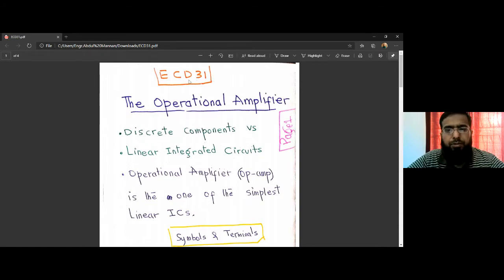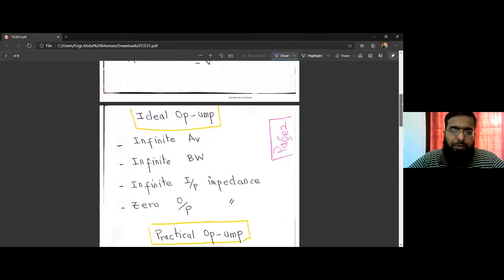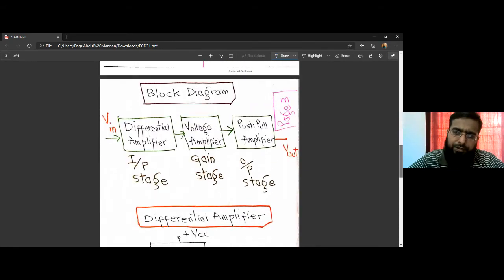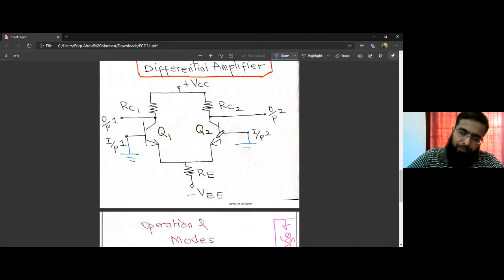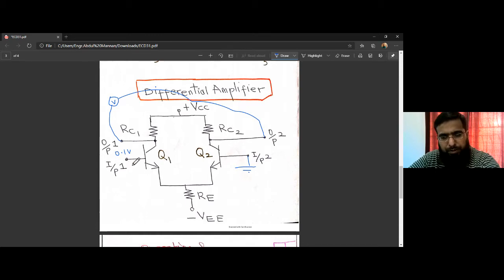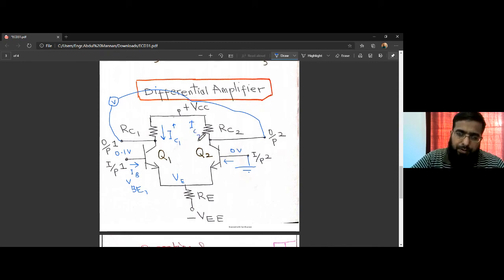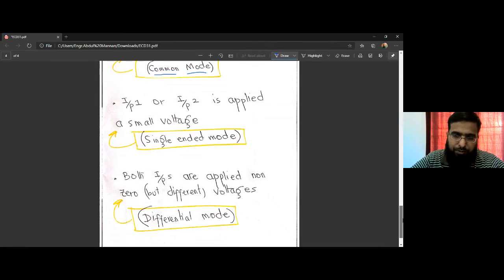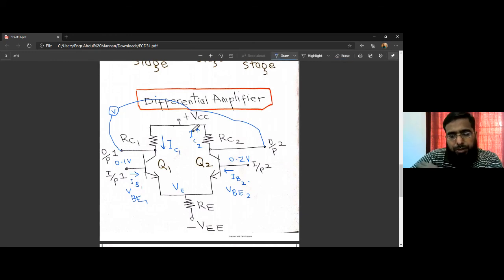ECD31 | Operational amplifier | single ended mode | differential mode | common mode | Abdul Mannan